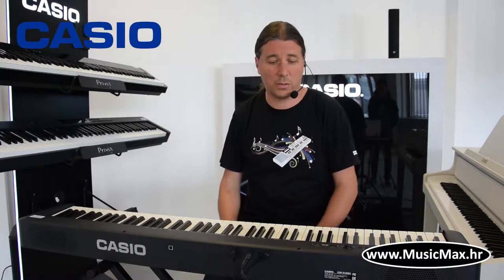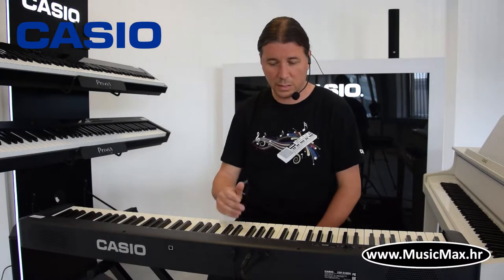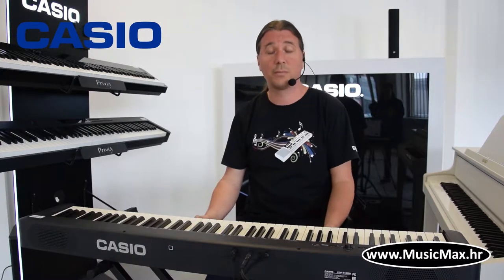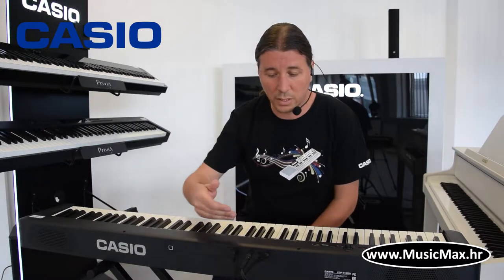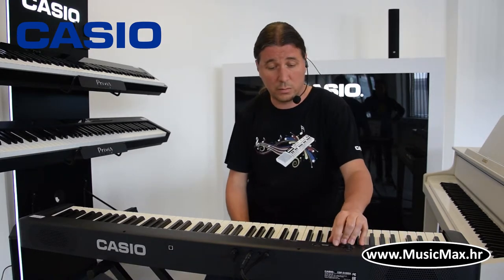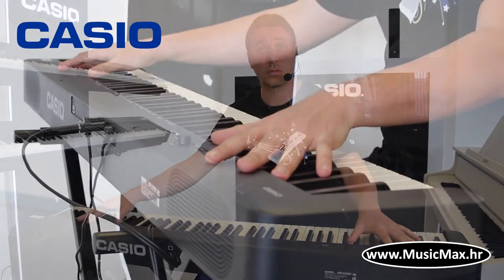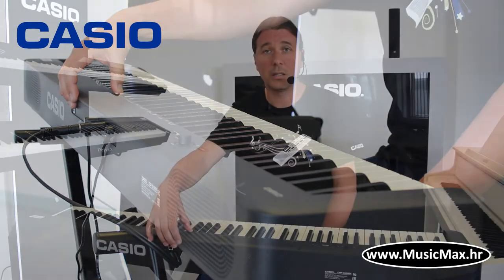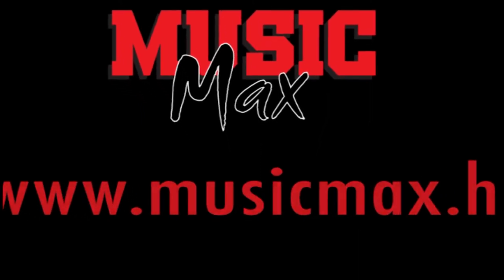CASIO CDP S100 Prijenosni digitalni klavir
Model CDPS100BK je novi dostupni model prijenosnog klavira. Nova poboljšana tipka (Scaled Hammer Action Keyboard II hammer action), novi zvučni generator i mogućnost povezivanja s tabletom (korištenje aplikacije Chordana play za učenje). Pogodan za učenike i sve one koji žele prenosivi digitalni klavir.